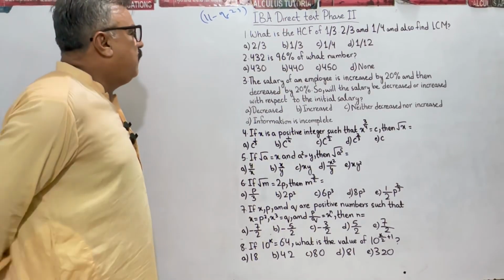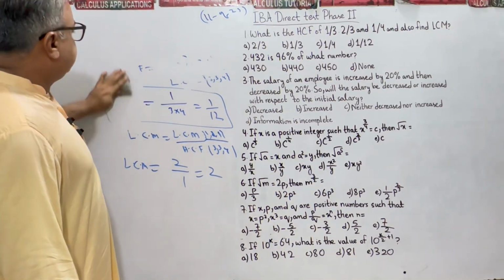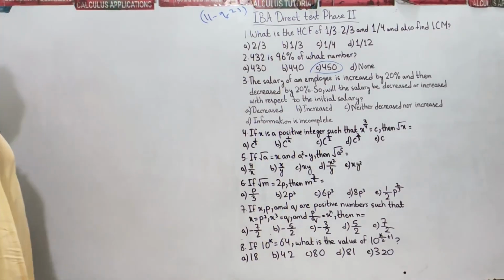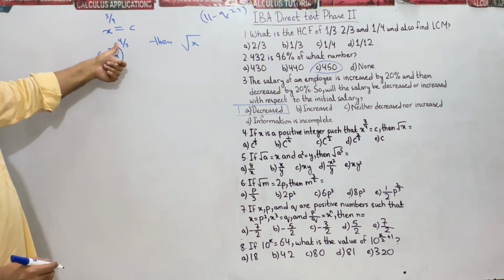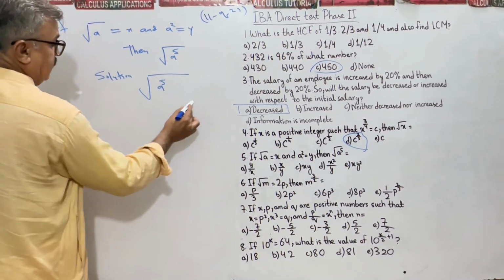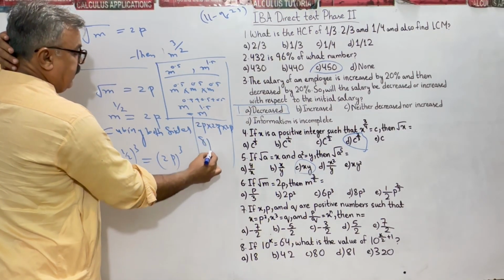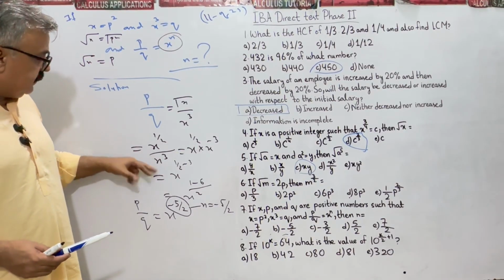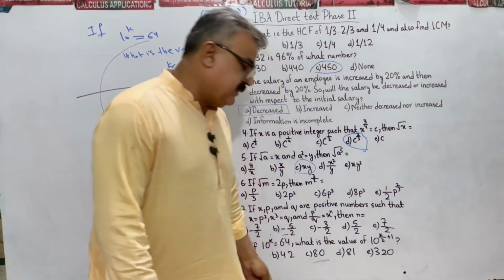IBA TEST PHASE 2 (10 of 23) BY MATHS WITH AUB